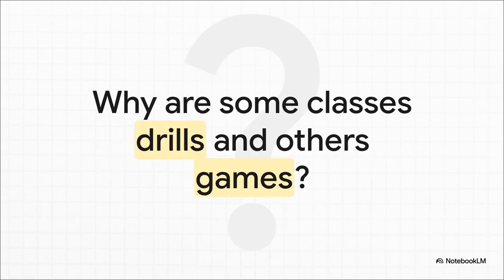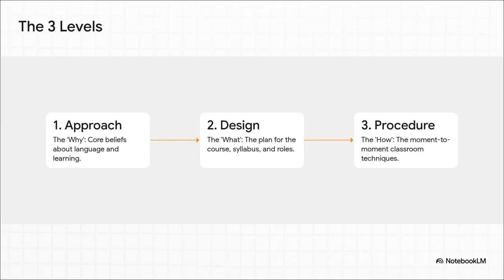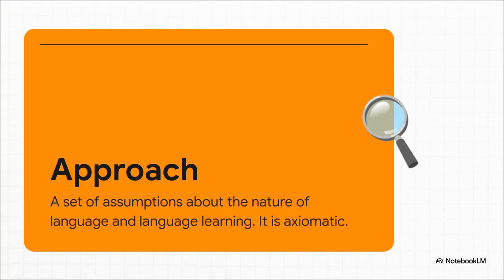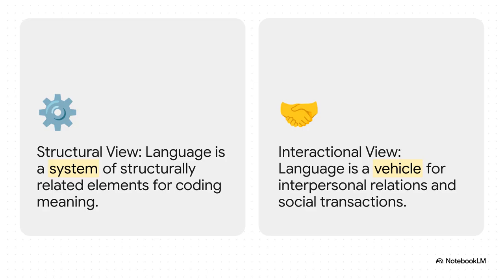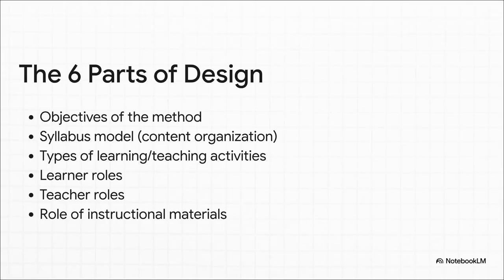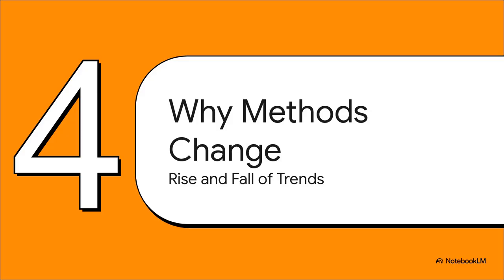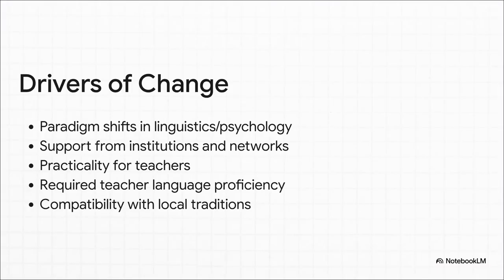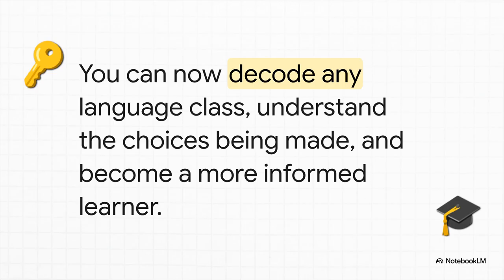The Hidden Blueprint- the nature of approaches